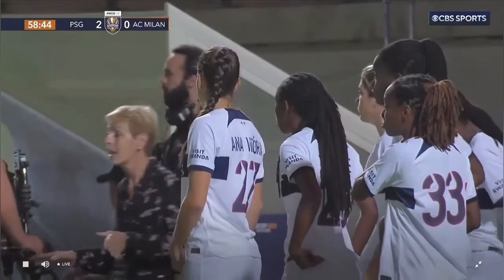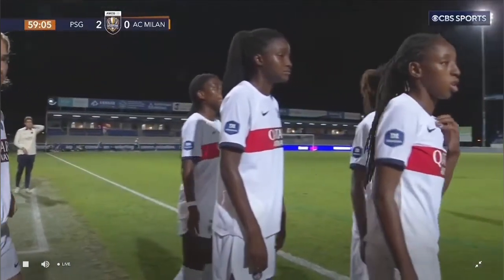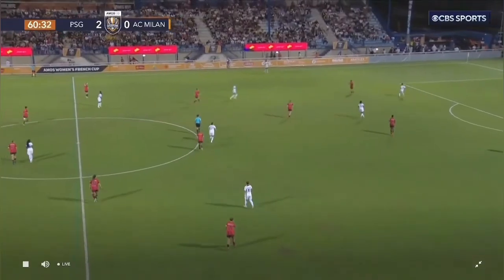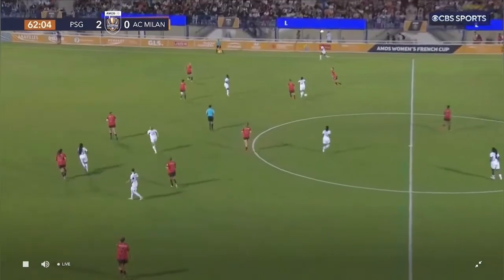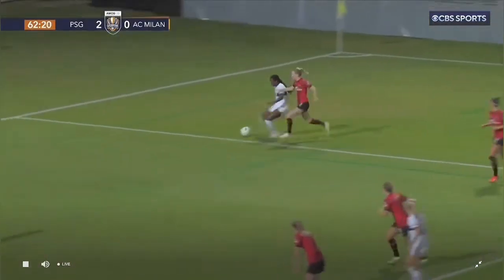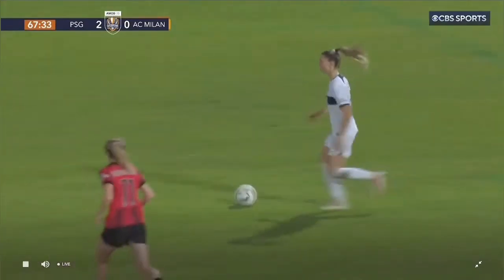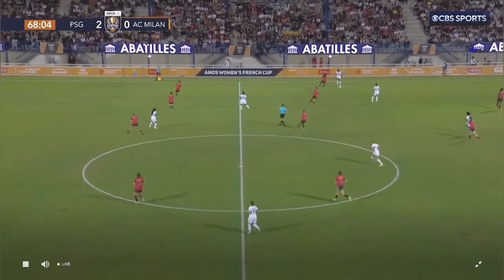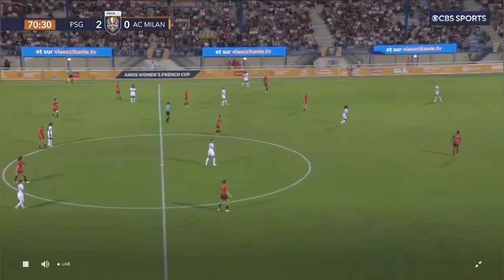Nicole Payne vs AC Milan | Super Falcons defender subbed in for PSG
Nigeria Super Falcons defender Nicole Payne came off the bench for PSG as they defeated AC Milan in the French Women’s Cup final.